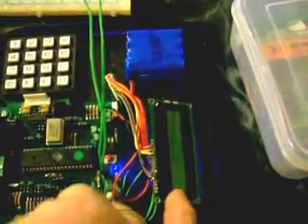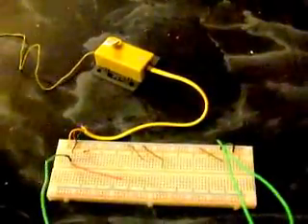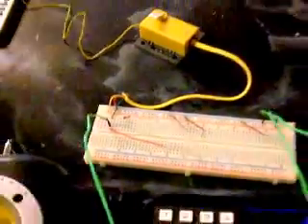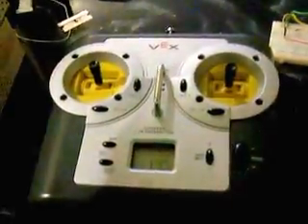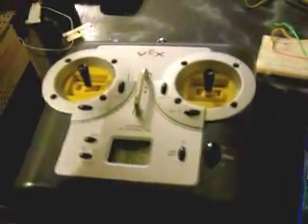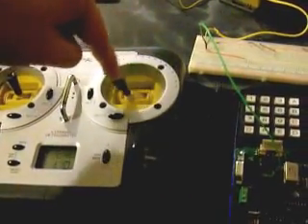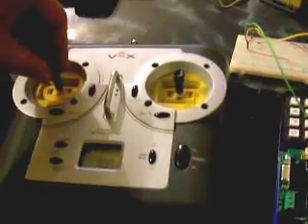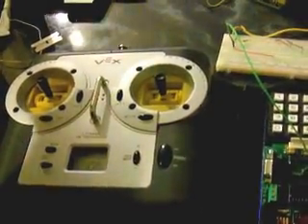Avr Project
Vex Controller